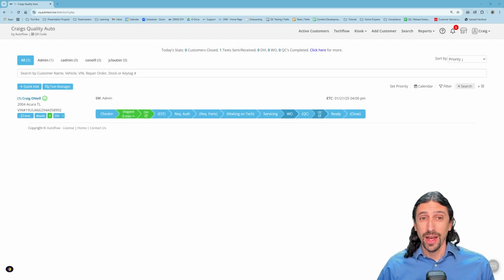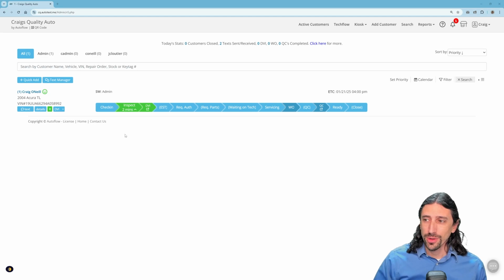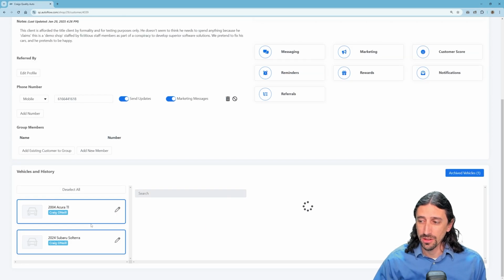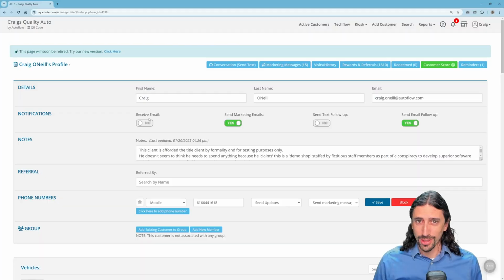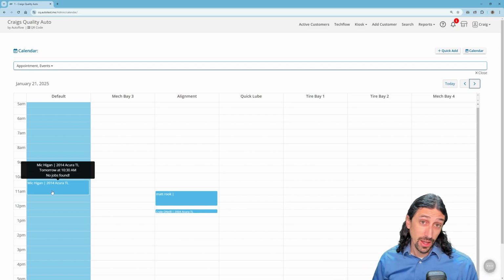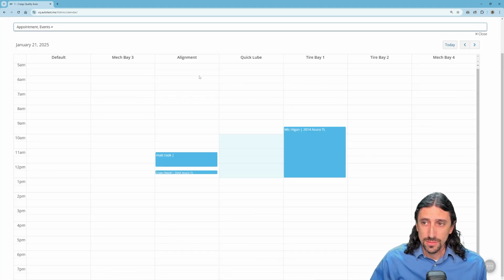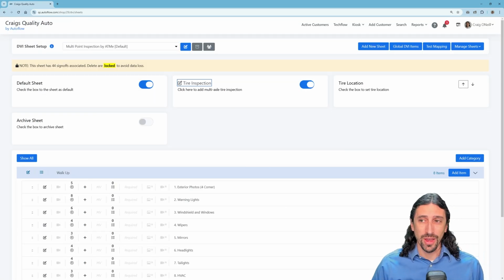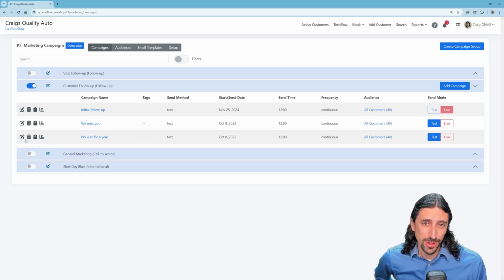January 2025 Autoflow Release Notes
There are several enhancements and bug fixes in this release. More detailed notes will be available on our website, while the more entertaining notes will be highlighted here in this email!

While new features will continue to be added it is Version 4 (v4) updates that will continue to be our primary focus throughout Q1.

On v4: If you are thinking...

"V4? My Honda Civic has a V4.  What is so exciting about that?  Your term is silly."

But maybe it isn't silly!

Putting aside the simple fact that v4 logically follows v3 - this (little) engine analogy has wheels!  V4s are peppy these days... particularly with turbos!

Since the v4 updates refer to the new structure and UI in Autoflow and these updates are engineered to ensure greater speed and performance, you should be excited! Particularly since v4 also will improve our ability to deliver new enhancements more efficiently in 2025.

All while you enjoy ongoing dependability.

Check out the latest v4 updates - and additional enhancements!